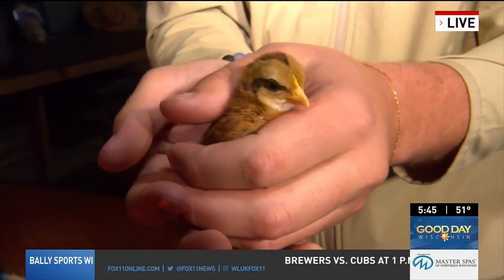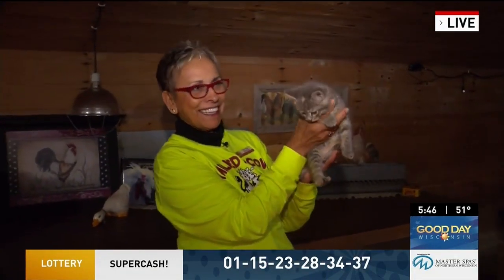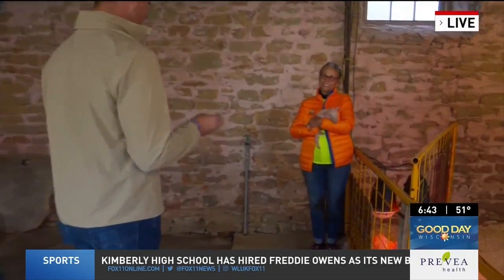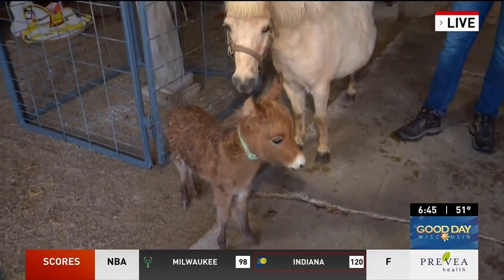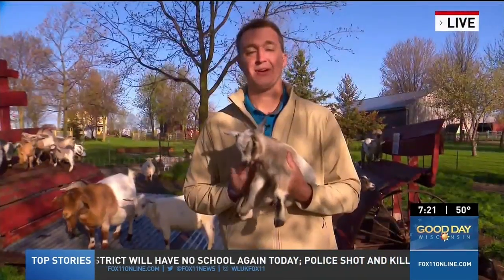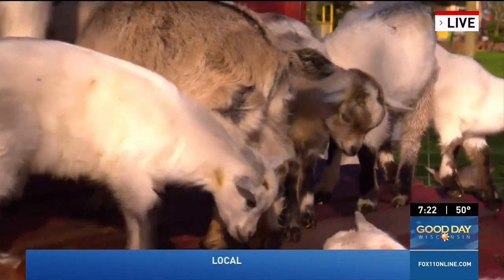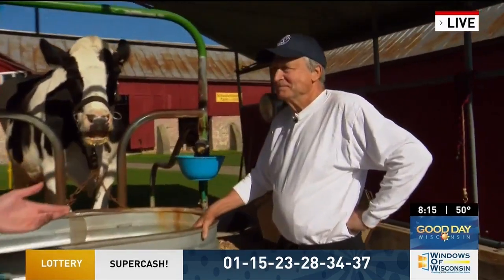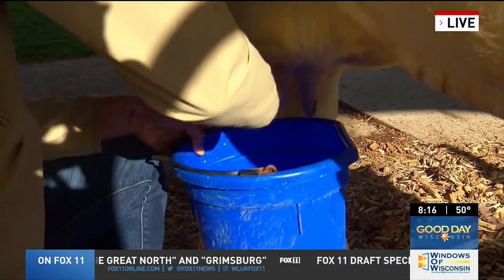Baby animals at Mulberry Lane Farm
It's a sign of spring in Calumet County when Mulberry Lane Farm is full of baby animals.